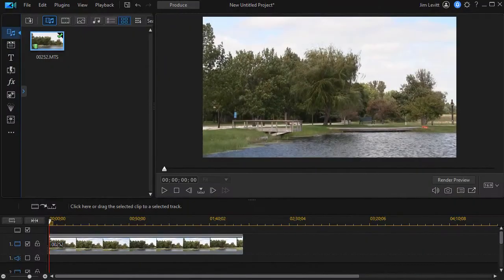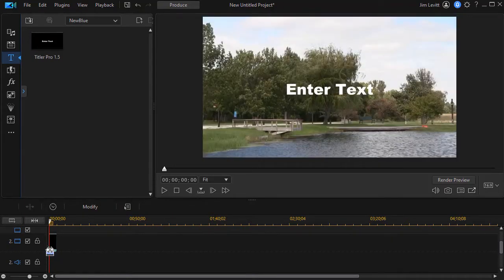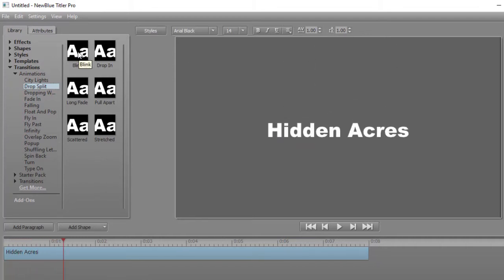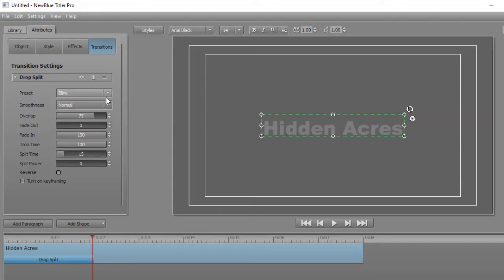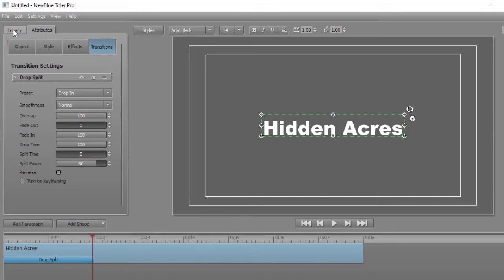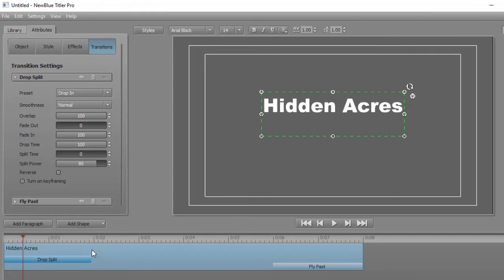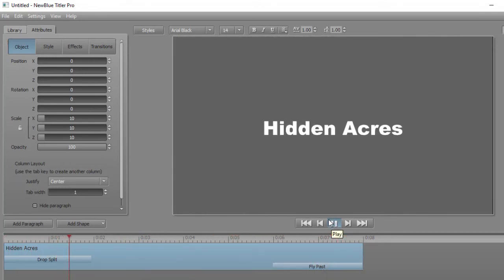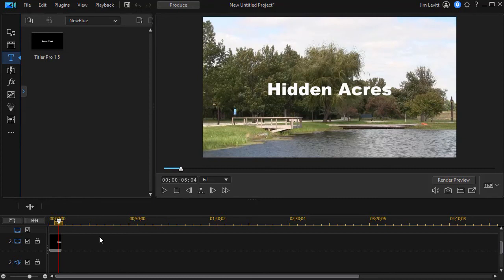PowerDirector Basics of adding transitions to titles in Titler Pro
Owners of PowerDirector Ultimate or PowerDirector 365 have an add-on called Titler Pro. This expands your creativity when using titles. This tutorial shows you how to add transitions to titles within this program.